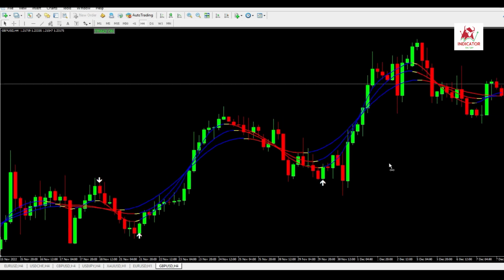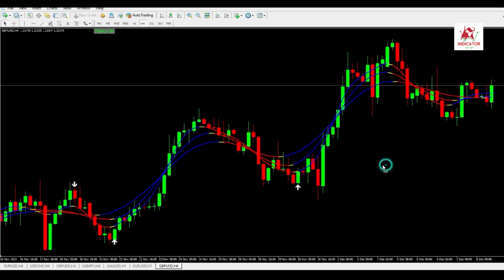Multi-Timeframe (MTF) Indicator Overlay Made EASY & FREE | TMA MTF NRP BT STRATEGY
Our Recommended Brokers Are👇
Join VIP Telegram Group and Trade with Me👇

3 TMA# RAY MTF MMS TT w NRP BT